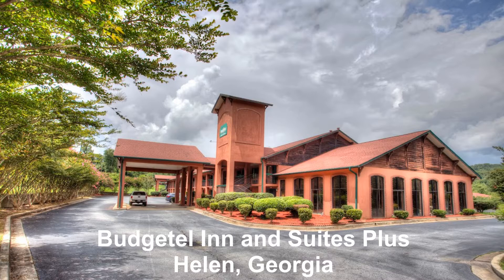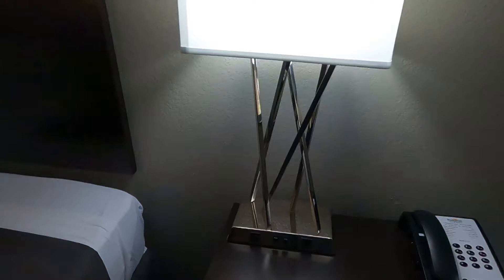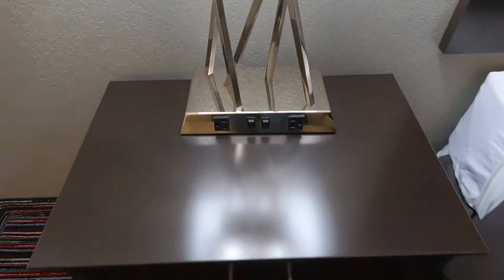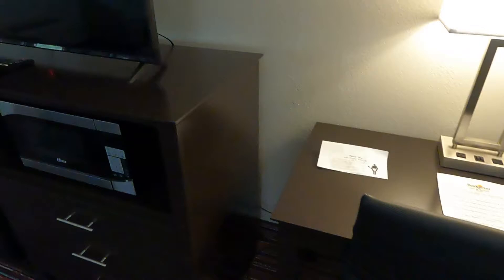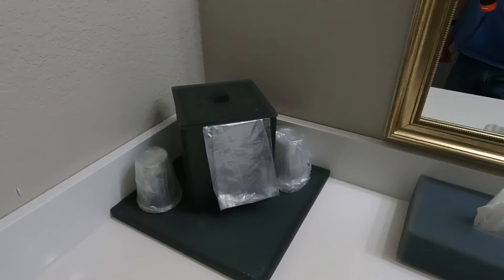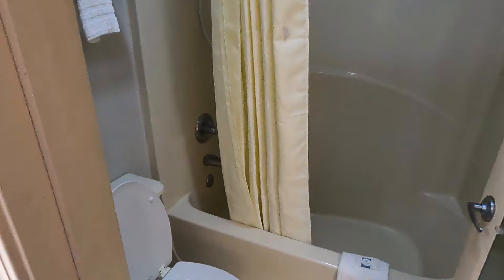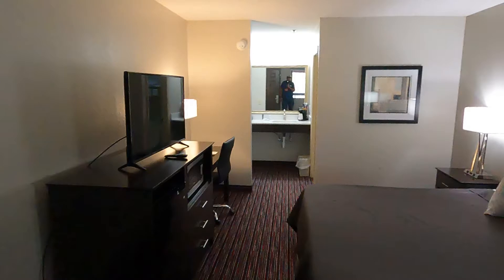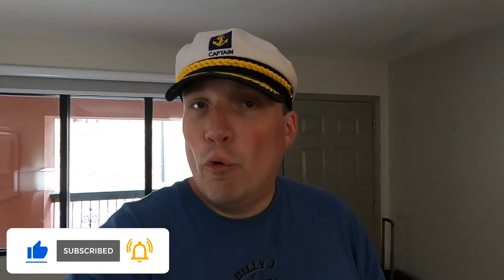Budgetel Inn & Suites Plus Room Tour! - Part 3 - Helen, Georgia Meetup Vlog Series - March 2022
In Part 3 of the highly anticipated 2nd Annual Helen, Georgia Meetup, put on by Darion (Magnificent Germany With Darion) & Blane (Raley Creative Travel), I take you along as I give you a room tour of Room 219 at the Budgetel Inn and Suites Plus in Helen, Georgia. It was a decent motel that could use a little TLC.

Have you visited Helen, Georgia? If you have, what did you like and dislike about it? If you haven't been to Helen, are you going to visit?

I was in Helen, Georgia for the 2nd Annual Helen Meetup from March 11th - 13th, 2022. This was a meetup of several YouTubers and supporters mostly from the travel, RV & cruise YouTube communities.

Thank you very much for watching this vlog & vlog series!

I would appreciate it if you would LIKE this vlog if you enjoyed it, SUBSCRIBE to this Billy J. Travels YouTube channel if you want to see more content like this and leave a COMMENT.

Welcome To Billy J. Travels!

Ship Mate App: BillyJTravels